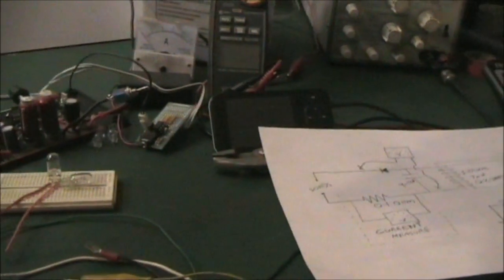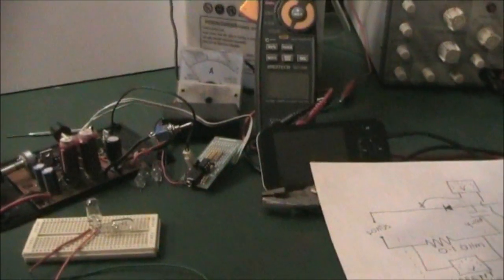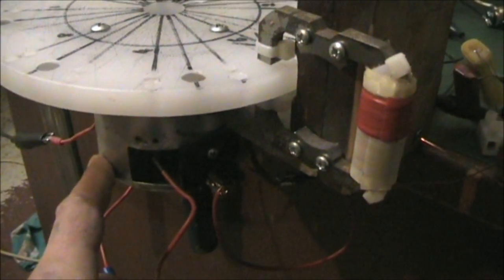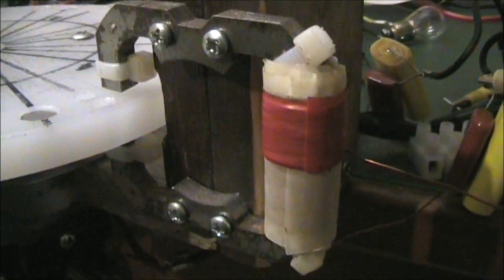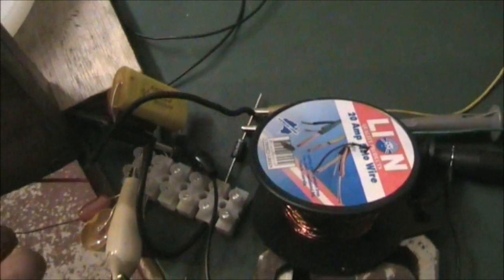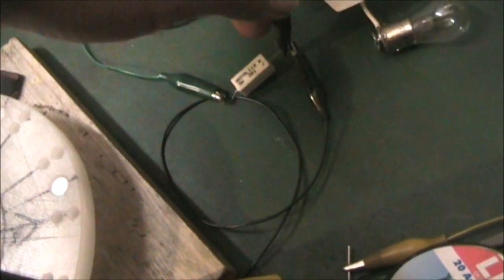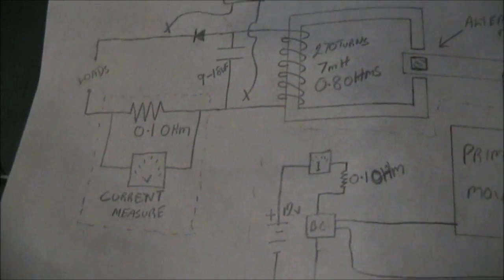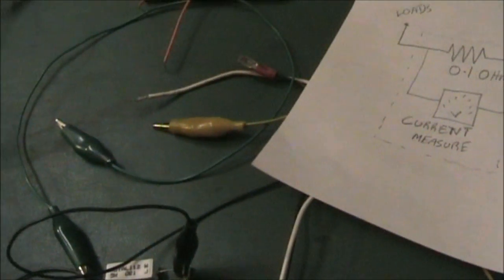Generator rotor acceleration when loaded 1 (Par-Petua:) Setup.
Brief explanation of the setup I can use to experiment with the effect of acceleration under load. Part 2 shows the effect.